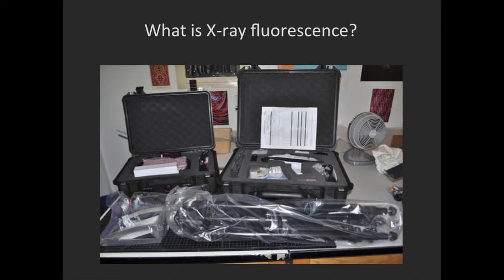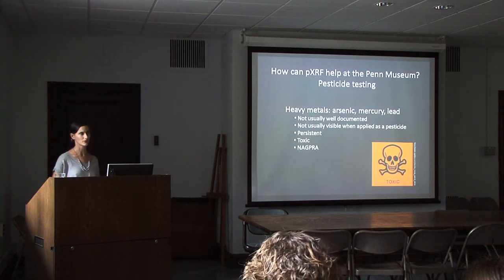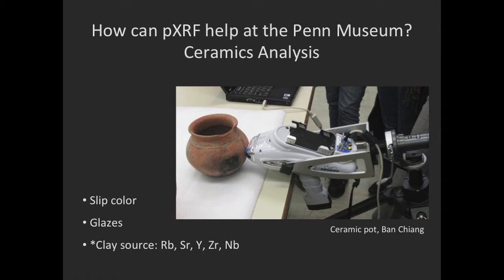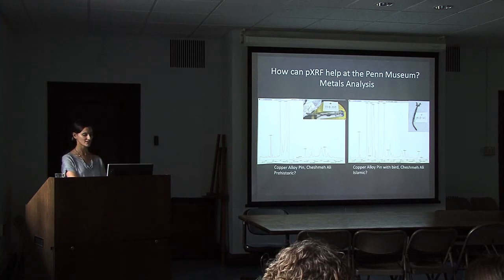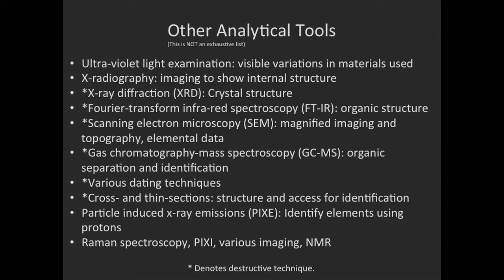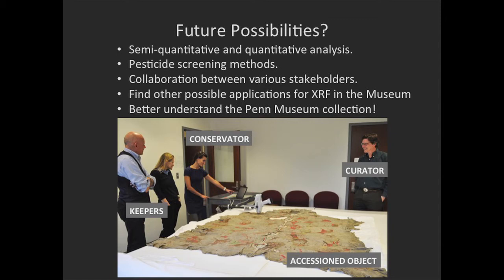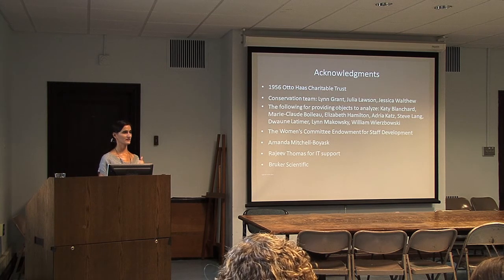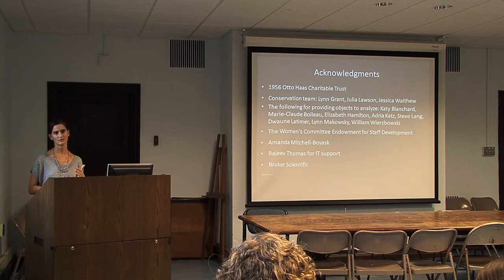pXRF at the Penn Museum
A Museum Scholars presentation given by Penn Museum Assistant Conservator Nina Owezarek on the Penn Museum's use of portable x-ray fluorescence.